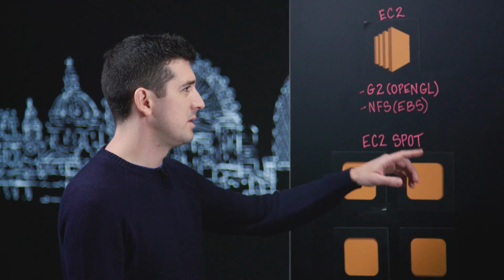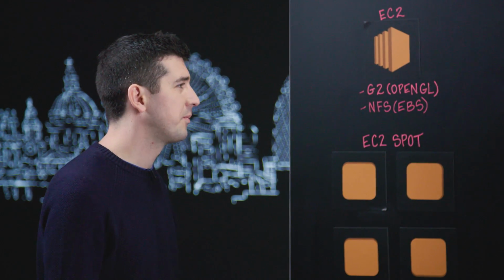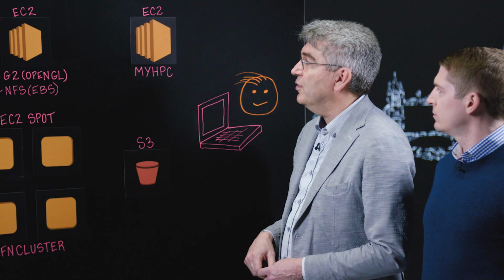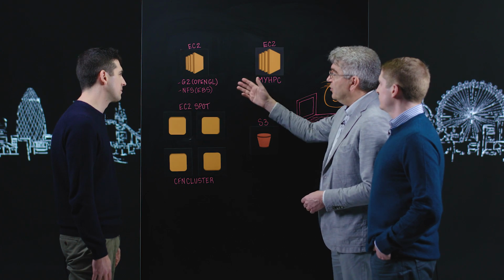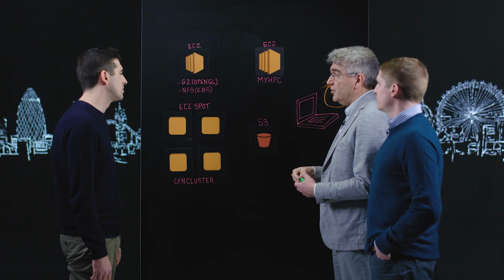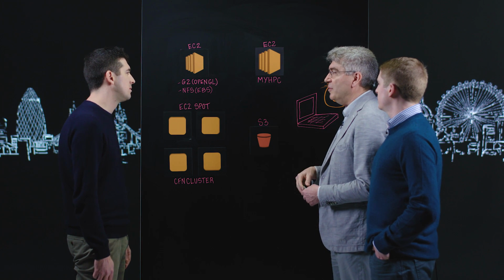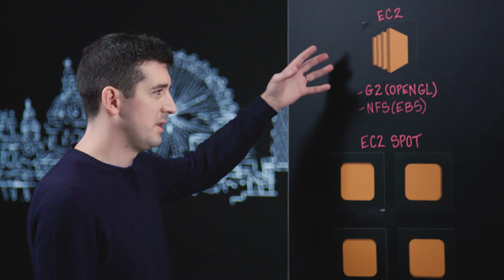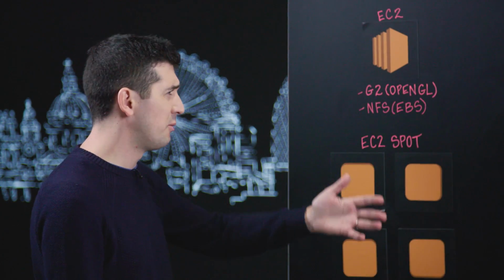Rock Flow Dynamics: HPC Reservoir Simulations on AWS with NICE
On this episode of This Is My Architecture, Scott from Rock Flow Dynamics and Bruno from NICE Software explain how they scale HPC workloads in the cloud. You'll learn how they leverage Amazon EC2 Spot instances and Amazon S3 to create cost-effective, scalable clusters that power tNavigator, Rock Flow Dynamics' solution for running dynamic reservoir simulations. You'll also see how they use NICE Software's DCV to stream the OpenGL-based user interface to interact with 3D models.